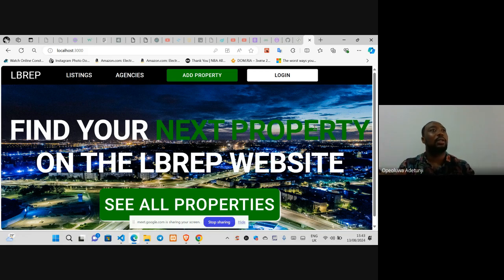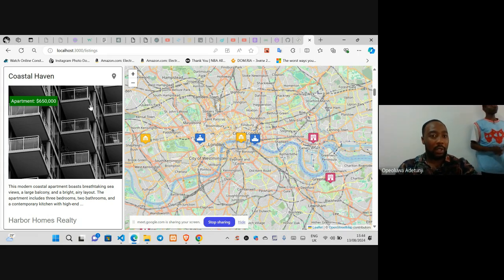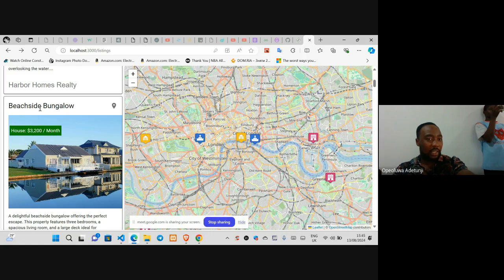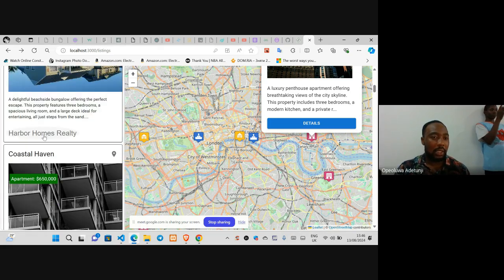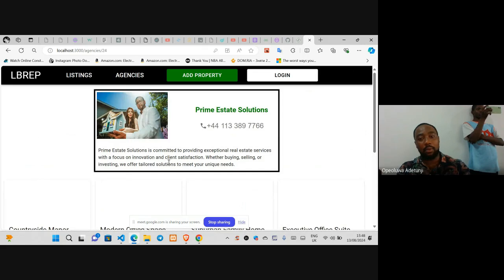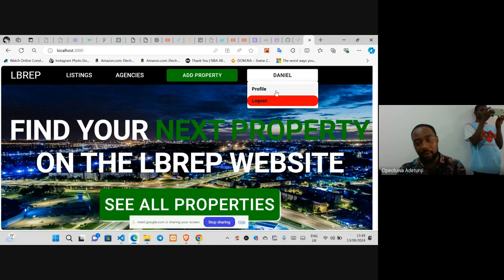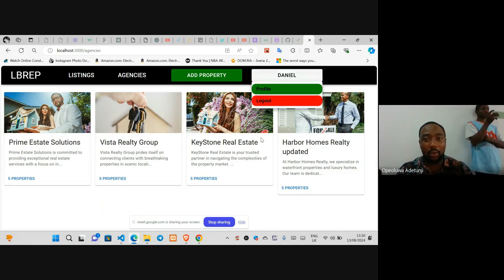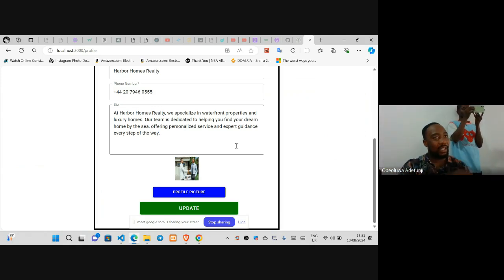Precious Software Engineer Student at Techtutors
Precious is a student at TechTutors, he studied Software Engineering(Python Stack). During the Software Engineering Bootcamp, Precious built up to 5 different real life projects(Frontend and backend with technologies like HTML, CSS, Javascript, TailwindCss, Boostrap, Python/Django).

He is here to present his final project , which is a property listing site. This application runs on Reactjs for frontend, Python/Django as backend, sqllite as Database. The frontend communicates with the backend through an API